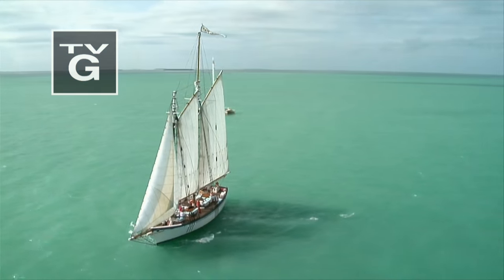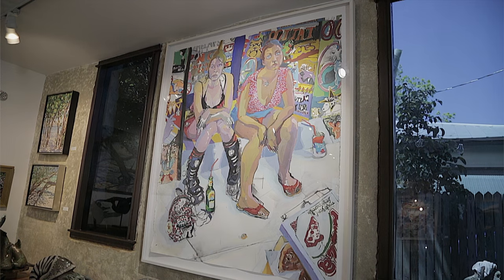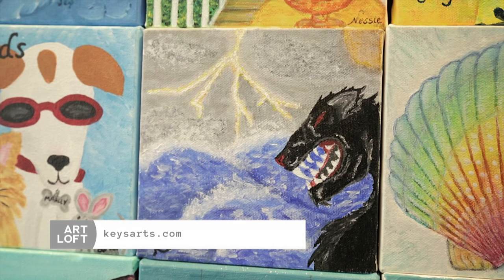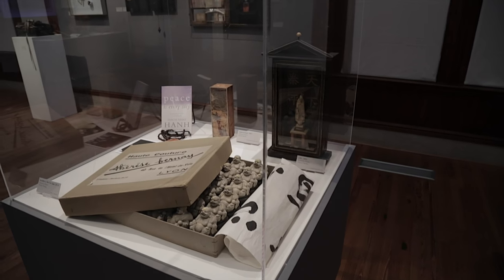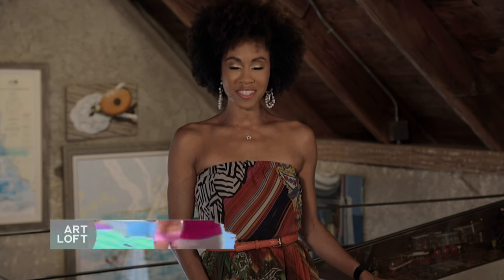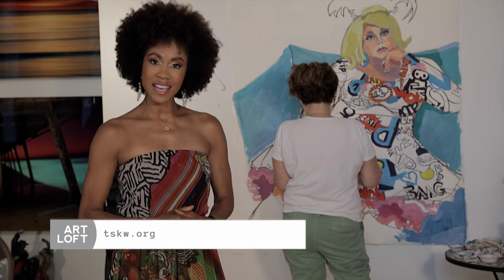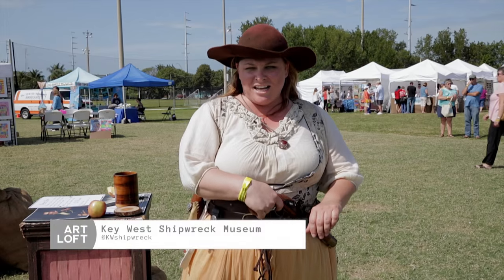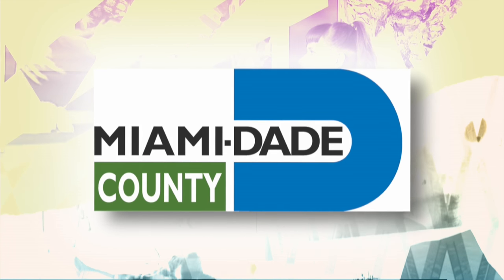Road Trip to Key West | Art Loft 434 Full Episode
On this special edition of art loft we take a road trip to the enchanting Florida Keys. Join our host, Kalyn James, as she visits arts organizations in Key West and chats with the locals about their artistic practices. Kalyn James hosts from the Rock House Masterpieces Gallery in Key West.